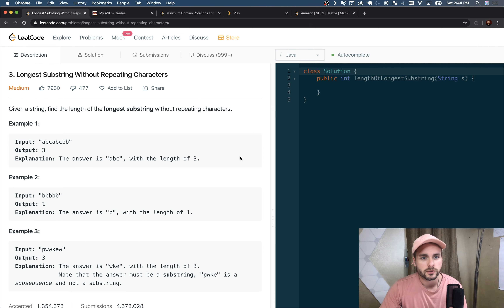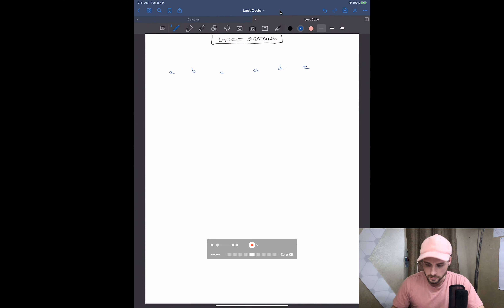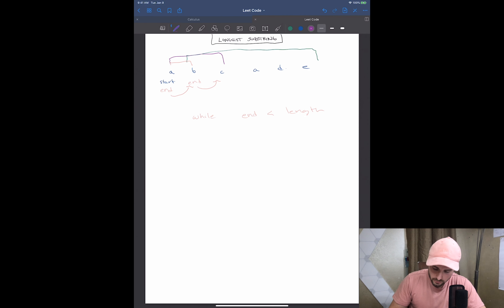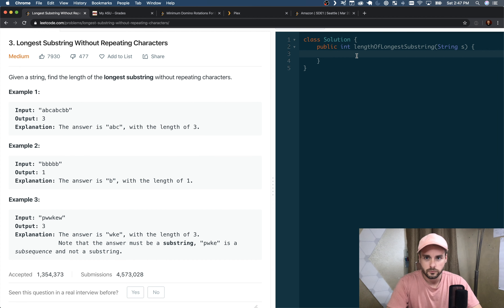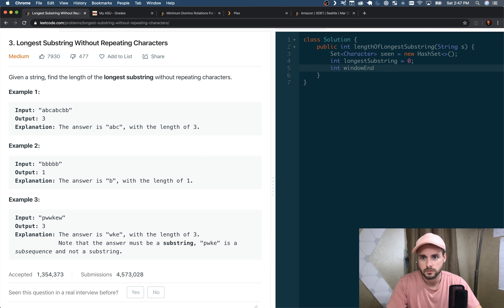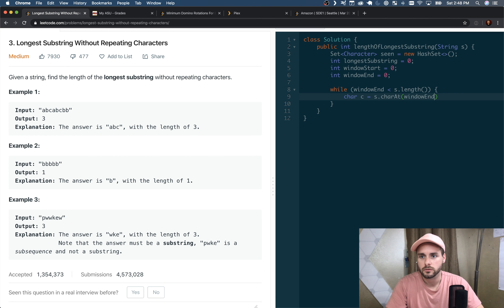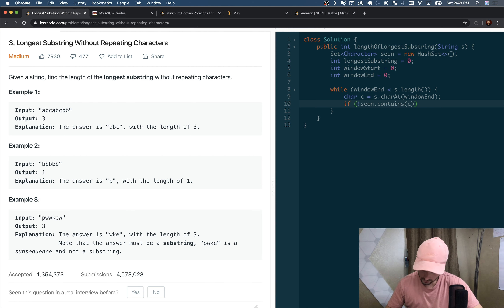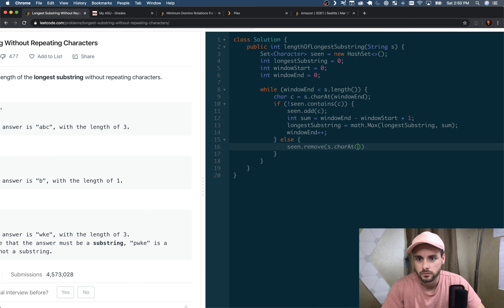LeetCode 3 | Longest Substring without Repeating Characters | Algorithm Explained (Java)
The description for this problem reads:
"Given a string, find the length of the longest substring without repeating characters.

Example 1:

Input: "abcabcbb"
Output: 3
Explanation: The answer is "abc", with the length of 3.
Example 2:

Input: "bbbbb"
Output: 1
Explanation: The answer is "b", with the length of 1.
Example 3:

Input: "pwwkew"
Output: 3
Explanation: The answer is "wke", with the length of 3.
             Note that the answer must be a substring, "pwke" is a subsequence and not a substring.

Running time : O(n) because worst case we have to visit each character
Space Complexity: O(min(m,n))"